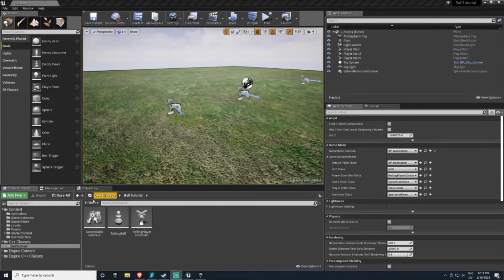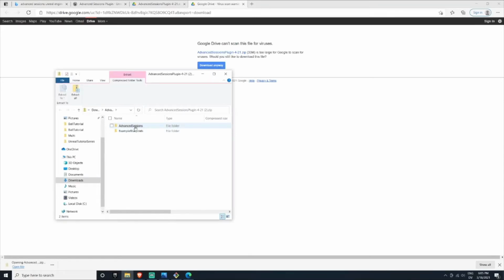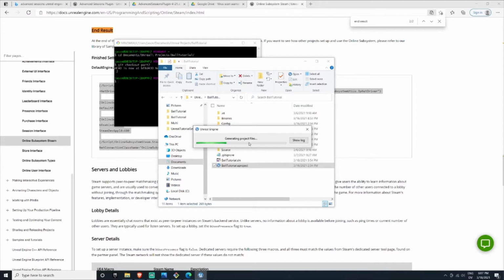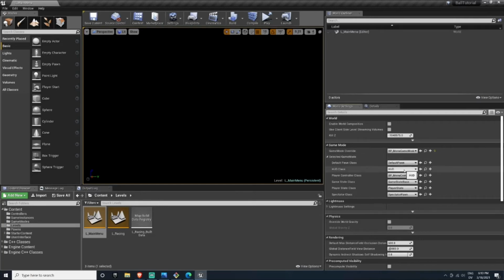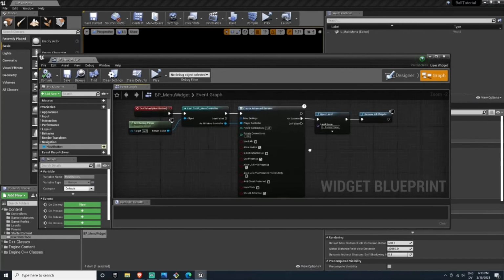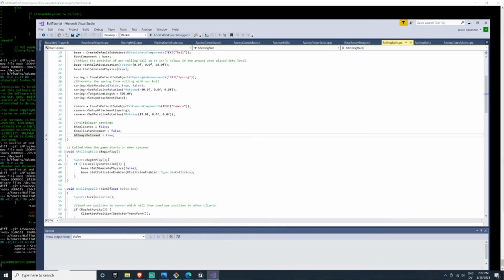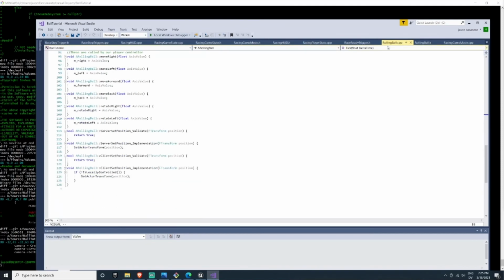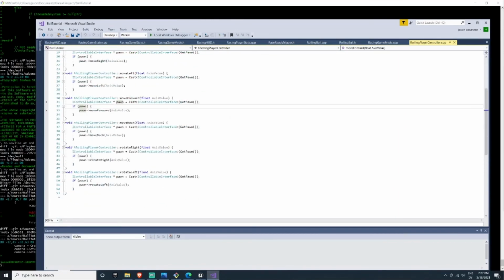Unreal - C++ - Steam Multiplayer with Networking & UI - Part 2/3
Summary - Part 2
Demo
Installing and configuring advanced sessions
UI
Multiplayer code
-No collision
-Replication settings to false
-tick set position
-client server set position
Player controller modifications